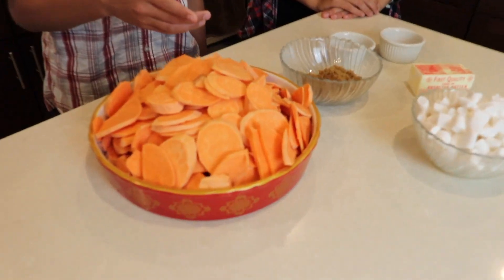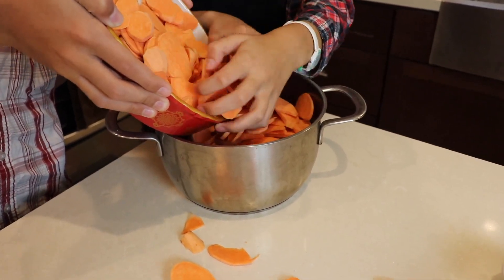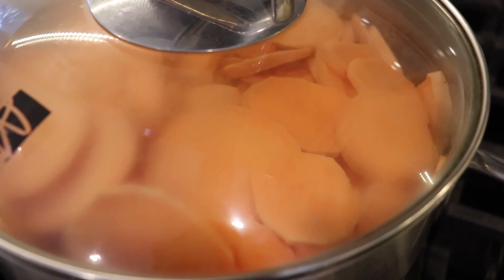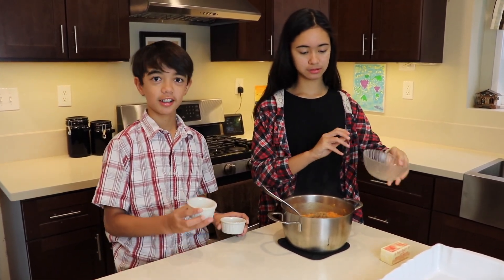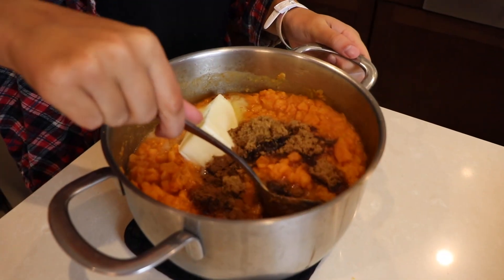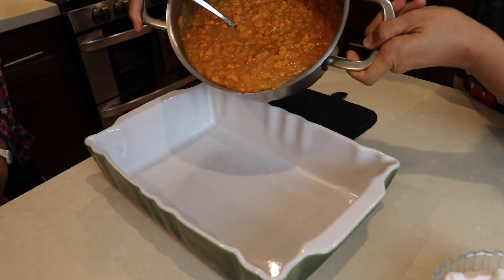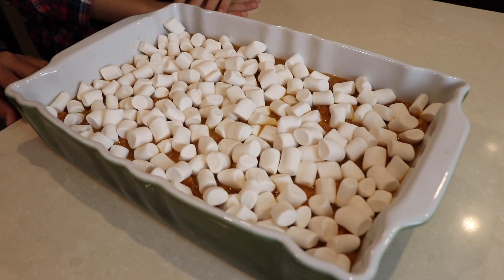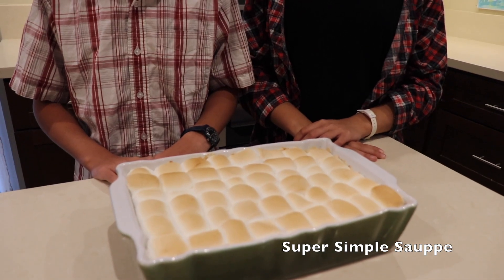Baked Yam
One of our favorite food is  Baked Yam. This is so easy to make. Anybody can do this.